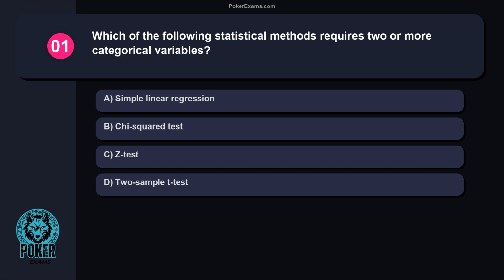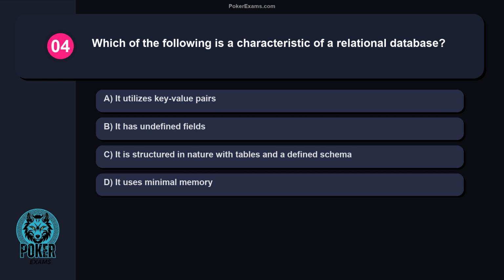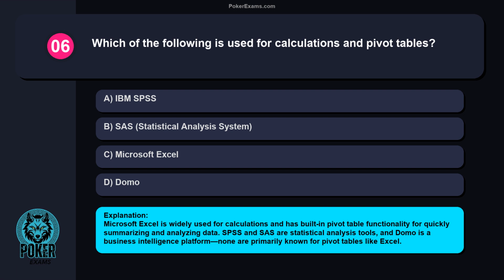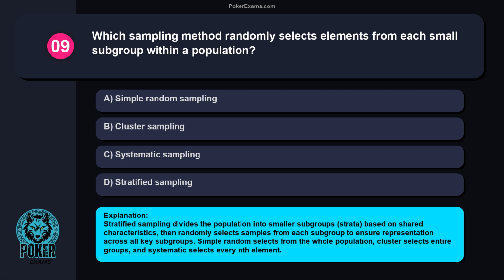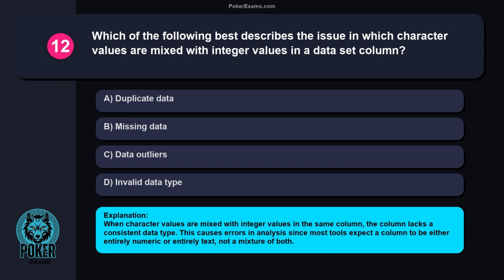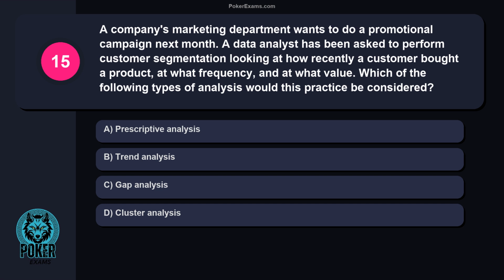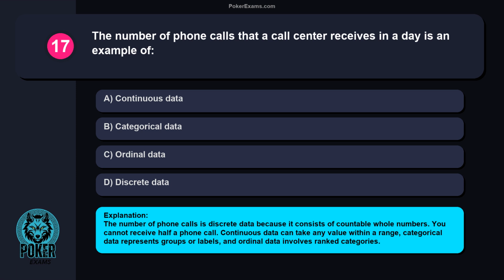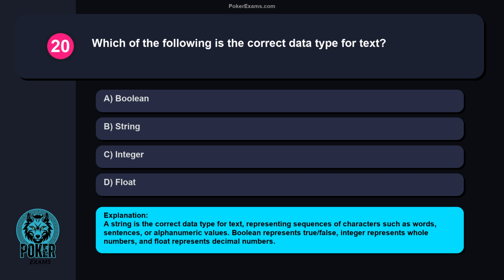CompTIA Data+ Study Guide - 2026 Updated Questions (Guaranteed Pass)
I shouldn’t be sharing this, but these CompTIA Data+ questions are almost identical to what showed up on my actual exam.
Listen… if you’re preparing for the CompTIA Data+ exam, this is the kind of thing people usually keep to themselves.
I was stuck for weeks going through every CompTIA Data+ study guide I could find. I tried a full CompTIA Data+ course, watched hours of breakdown videos, and even took multiple CompTIA Data+ practice tests—but nothing felt like the real thing. Every CompTIA Data+ review I followed just gave surface-level info, and I kept getting questions wrong in ways that made no sense.
Then I found a set of CompTIA Data+ questions and answers that completely flipped everything.
These weren’t random. These were structured like the actual CompTIA Data+ exam. Same patterns. Same logic. Same style. It honestly felt like a cheat sheet. I started drilling these CompTIA Data+ practice exam questions daily, and for the first time, I wasn’t guessing anymore—I was recognizing.
By the time I walked into the CompTIA Data+ certification exam, I wasn’t nervous. I had seen this before.
For the CompTIA Data+ exam fundamentals, don’t get lost in theory. The CompTIA Data+ questions focus on how data is used, not just definitions. My CompTIA Data+ practice test made this super clear—understanding application beats memorization every time.
Data analysis is where people struggle most. But here’s the truth: CompTIA Data+ questions and answers repeat patterns. You’ll interpret trends, compare datasets, and choose outcomes. Focus on logic, not memorizing steps. That’s what the best CompTIA Data+ course doesn’t always explain.
Data visualization is massive. Charts, dashboards, graphs—these show up everywhere in the CompTIA Data+ exam. My CompTIA Data+ practice exam had nearly identical visuals. If you can read what the data is saying, you’re already ahead.
Data quality and governance surprised me. The CompTIA Data+ certification expects you to know how data is cleaned, validated, and protected. Most CompTIA Data+ study guide content barely scratches this, but the exam doesn’t.
Data tools and scenarios are key. The CompTIA Data+ exam loves asking what tool or method fits best. The more CompTIA Data+ practice exam questions you go through, the more predictable this becomes.
Security and compliance show up more than expected. The CompTIA Data+ certification includes data protection scenarios, and this is where many people lose easy points.
And finally—troubleshooting. This is HUGE. The CompTIA Data+ exam gives broken data scenarios and asks what went wrong. If you’ve practiced enough CompTIA Data+ questions and answers, you’ll spot these instantly.
This was the turning point for me. I stopped studying everything and focused on what actually shows up in the CompTIA Data+ exam. That’s the difference.
💬 Comment your exam date so we can wish you luck—and seriously… don’t share this with everyone.